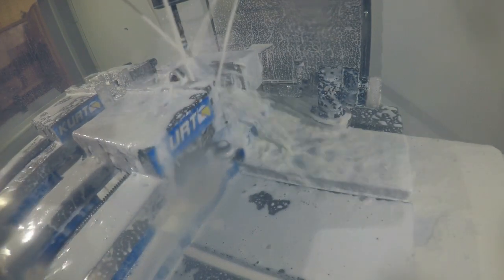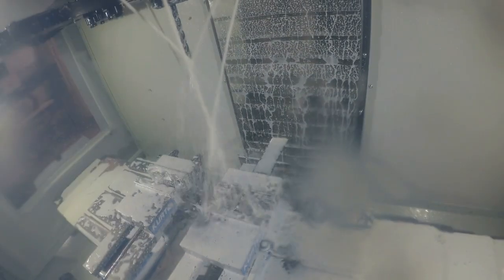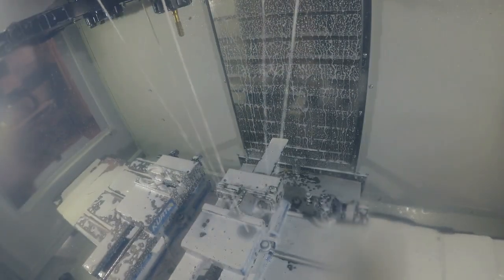Quick HAAS VF-2 video form tapping stainless steel angle iron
Form tapping some stainless steel angle iron.